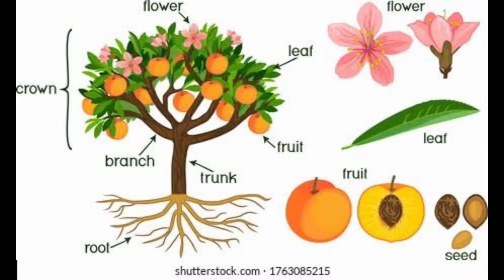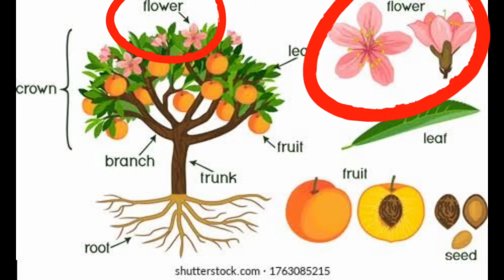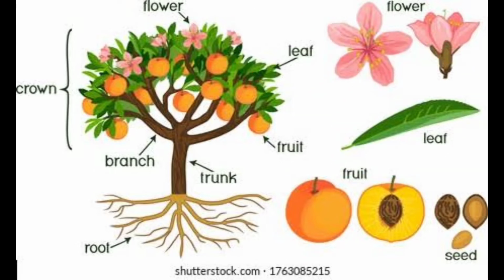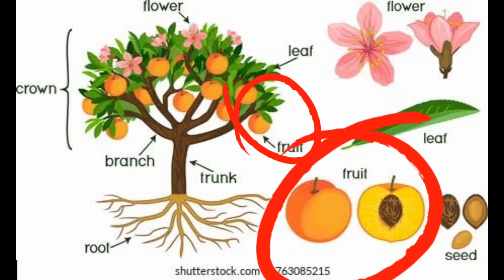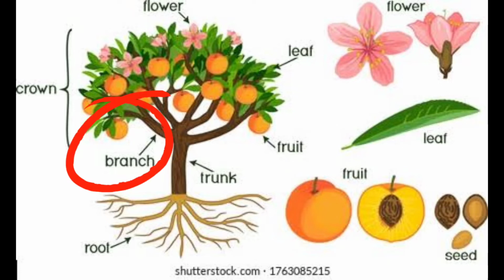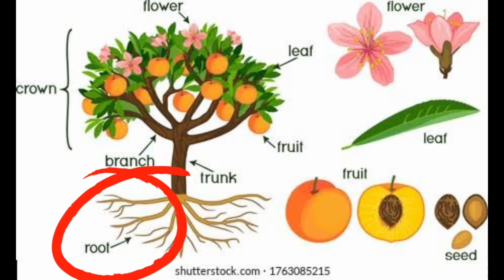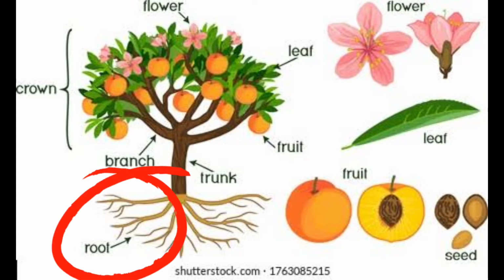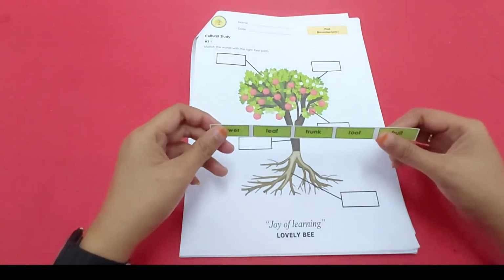Cultural Study Lesson || Lovely Bee School II, Malang - 3 November 2021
Cultural Study Lesson - Parts of tree.